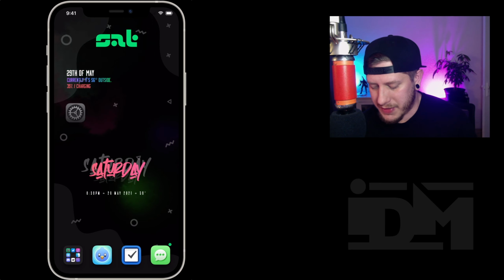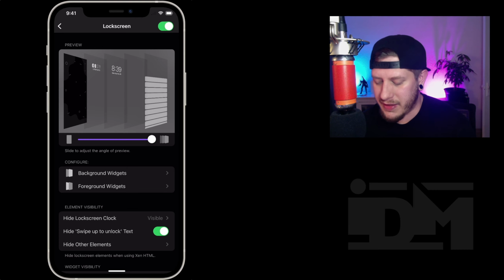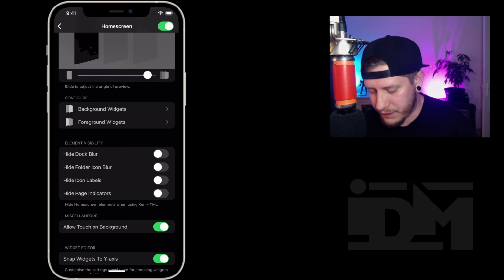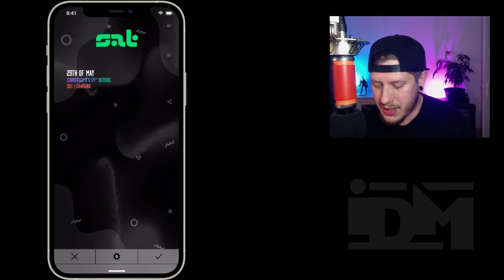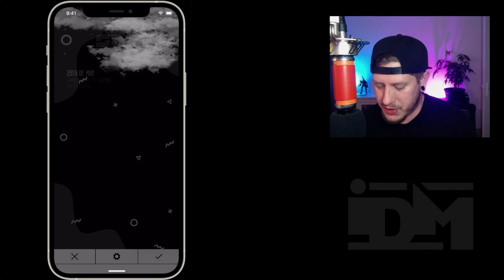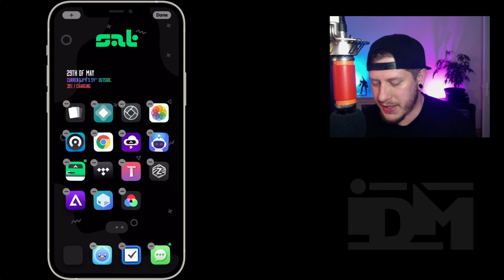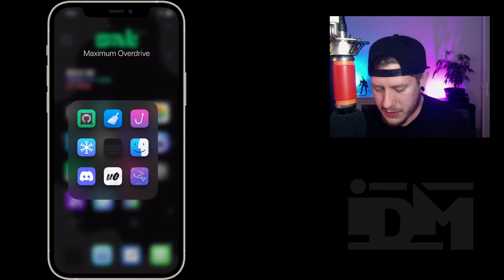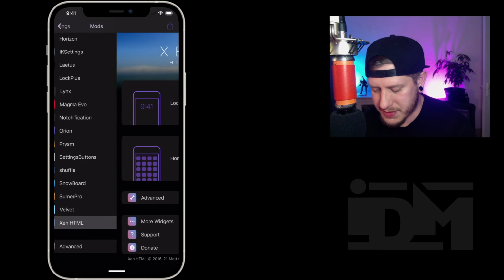Xen HTML iOS 14 - Real Widgets on iOS: Full Guide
iWidgets - SBHTML - LockHTML - Widgets
/var/mobile/Library

I TWEET TOO MUCH - FOLLOW

iHEAVEN DISCORD
COME CHILL & CHAT - BEST iOS SETUP SPOT

iDM REPO
ADD MY REPO IN CYDIA